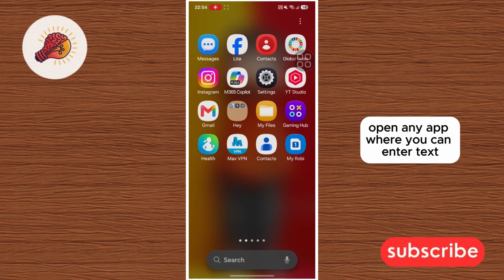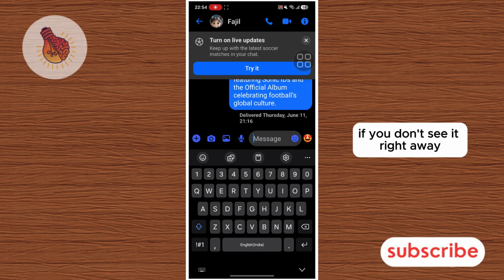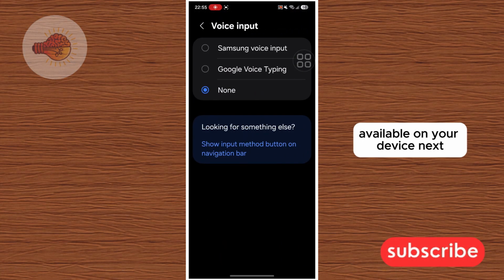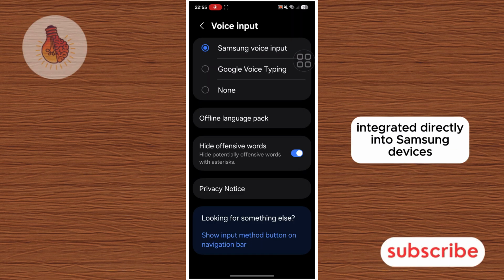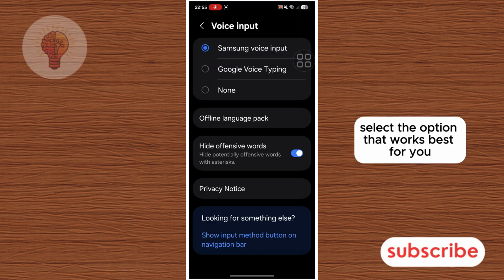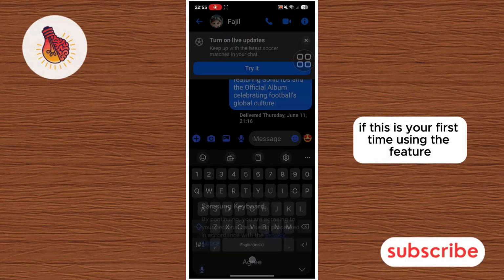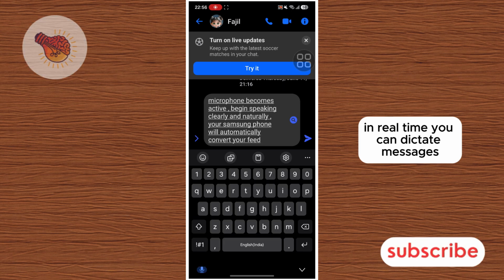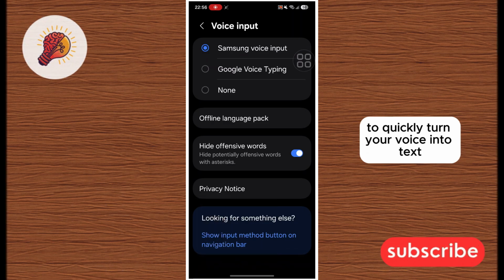How to Enable Voice Typing on Samsung Keyboard | Voice Typing Setup 2026!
Whether you're sending messages, taking notes, writing emails, or creating documents, voice typing can help you save time and boost productivity. Follow along and start using speech-to-text on your Samsung Galaxy device in just a few minutes.

🔹 Enable Samsung Keyboard Voice Typing
🔹 Choose Samsung or Google Voice Input
🔹 Use Speech-to-Text Faster
🔹 Hands-Free Typing on Samsung Phones
🔹 Samsung Galaxy Tips & Tricks 2026